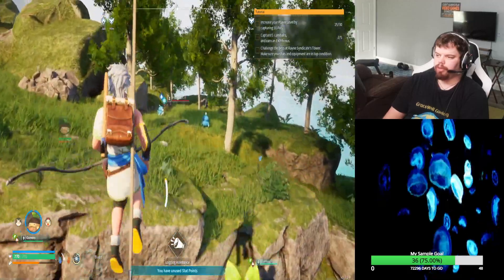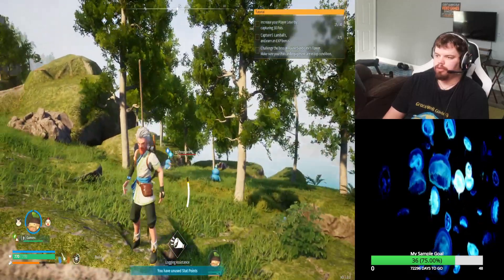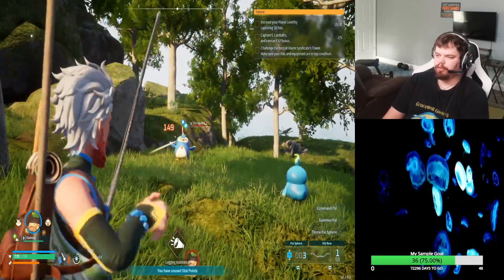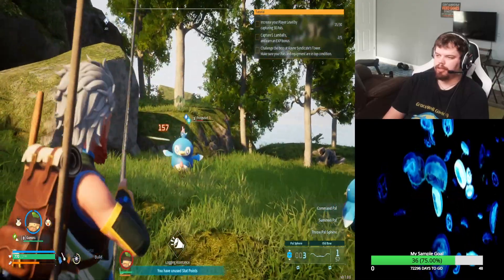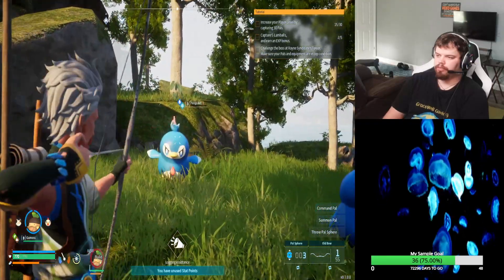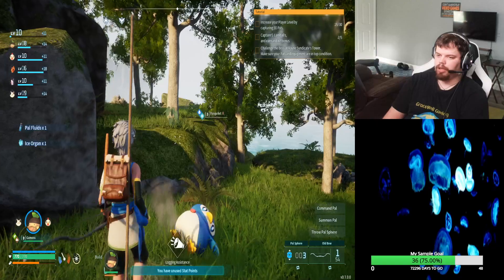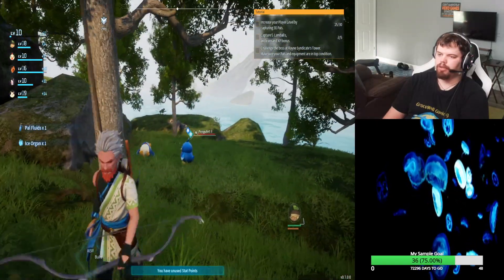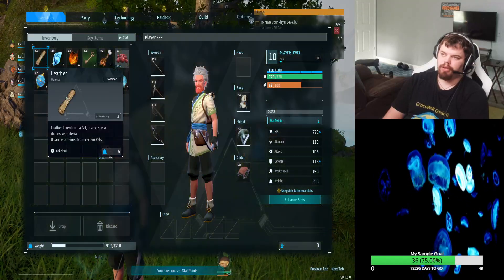Palworld How To Get Pal Fluid